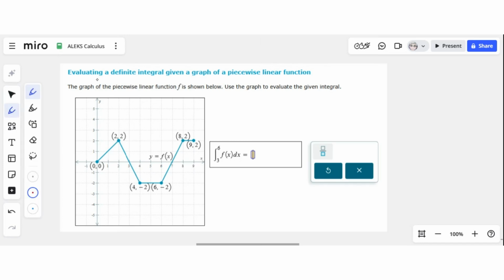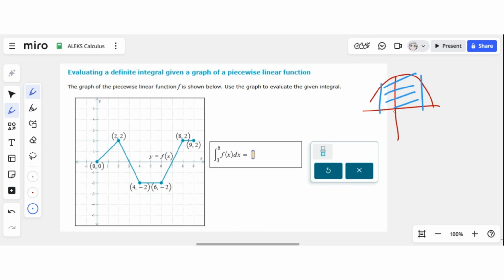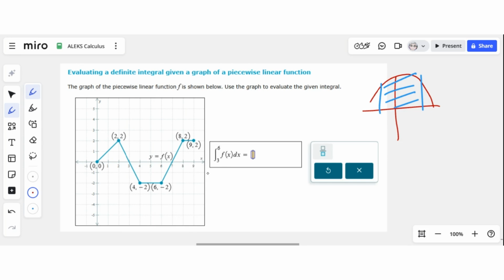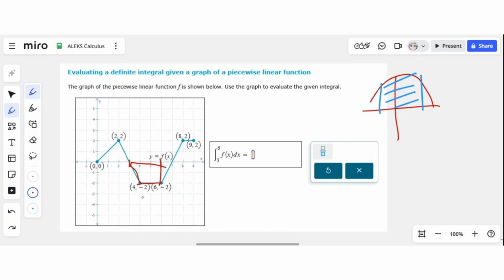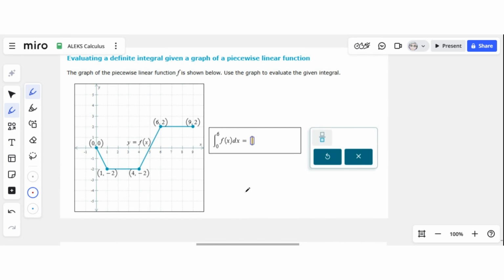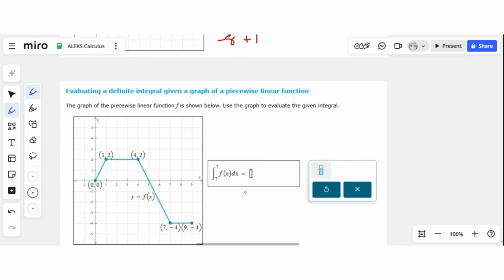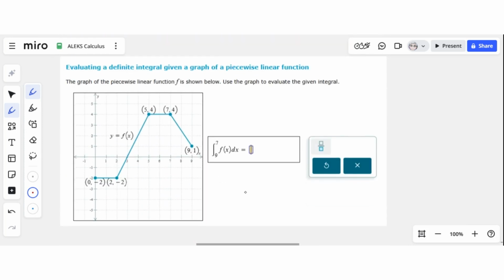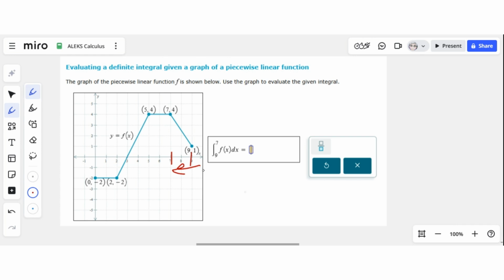Evaluating a definite integral given a graph of a piecewise linear function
ALEKS Calculus, evaluating a definite integral given a graph of a piecewise linear function